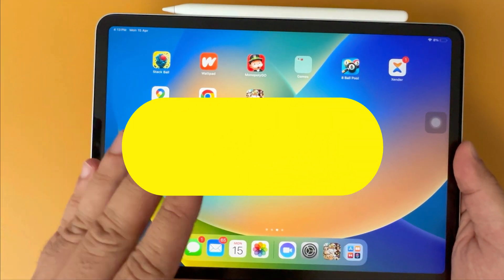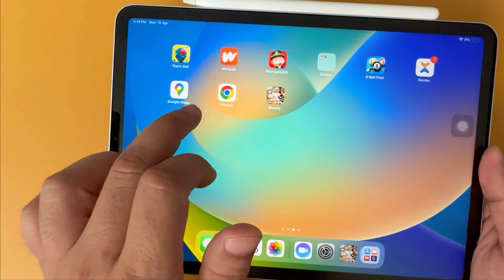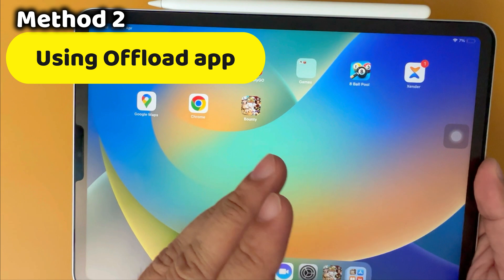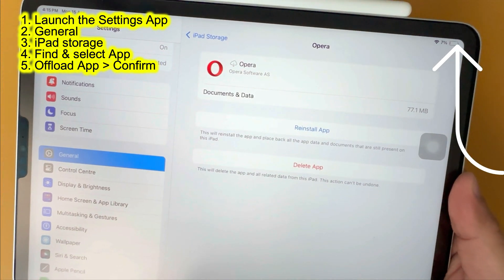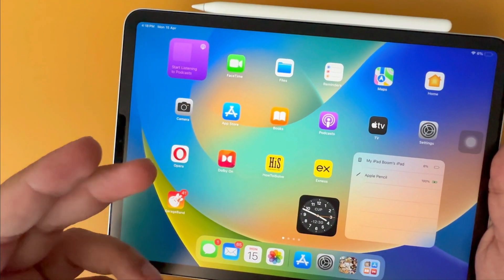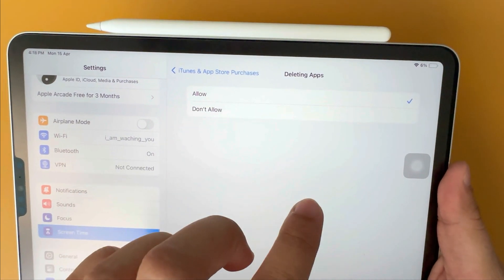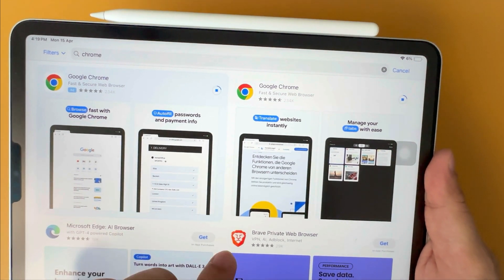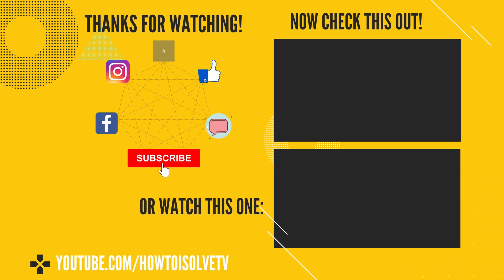How to Clear Cache for Specific App on iPad (2026)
Here's Video tutorial on how to remove cache for Specific App and Game on iPad. (Without Delete app, Offload and Without the third-party app). delete cache from in-app settings, Offload and Alther ways.

Timestamp
00:00 intro
00:25 from app
01:01 Offload Option
01:56 Reinstall
03:17 Clear Cache app
03:30 Outro

The first method is from app settings; Some app developers allow users to refresh their cache like Games, banking apps and more.

Launch the app for which you want to clear the cache. Find the settings option for your account, This is often represented by a gear icon or found in an app's menu.

Look for a Clear Cache or Data Option.

Some apps include an option to clear cache or temporary data. If available, keep app login details on hand and follow the app's instructions to clear the cache and care for your data before you proceed.

Second method is to Clearing app cache by  Offload the App

The offload option keeps your app data saved on your device but delete the app only.

First Open Settings app on your iPad. Navigate to General and iPad Storage.

On the screen, Scroll through the list of apps until you find the one whose cache you want to clear.

Tap on the app name, then select "Offload App" Option. if the option is not showing, then make sure the screen time restriction is off.

This will remove the app but keep its documents and data.

Now, your App offline data saved but app is deleted. to reinstall,

Go to the App Store, find the app using the search option, and reinstall it.

This clears the cache and restores the app’s data.

The third method is Delete and Reinstall the App

This method complately deletes app and data along with app cache.

Go to your iPad home screen. To delete the app, Touch and hold the app until you see the remove option.

Tap on Delete app, and again Select Delete. With confirmation, deleting this app will also delete its data. if the Delete option is not showing then make sure about that the screen time restriction is enabled. Turn off screen time and try again.

in some case, if the problem is still then try to hard reset your iPad and check it again. check my separate video tutorial on how to reset the iPad given in the top i button and video description.

Now, Re-install app on iPad from the app store. Launch the app store, Search app that you deleted.

Find the app and Tap on cloud icon to redownload and install on iPad.

Once the installation finished, Login and Start using the app again with deleted old cache.

These methods should help in managing the storage and performance of apps on your iPad by clearing unnecessary cached data or your app not showing updated screen or Data.

Some People like to use the Cleaner app, but not required in this case. Most of the cleaning apps don't allow deleting app cache data.

This can manage Apple app data like Photos app, Calendar, Reminder, and more.

XX XX